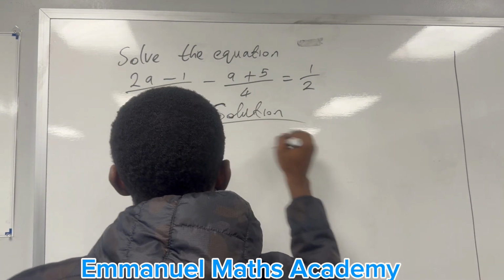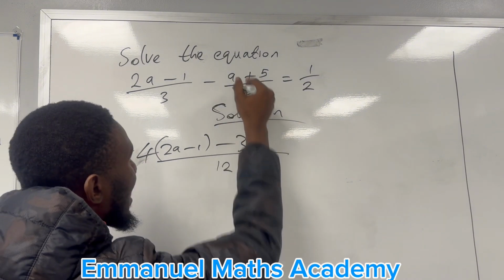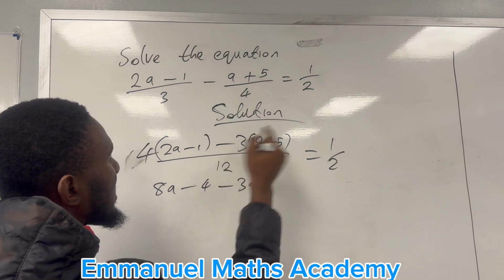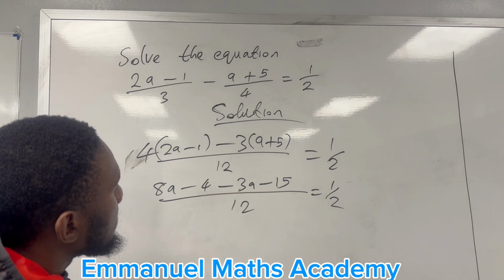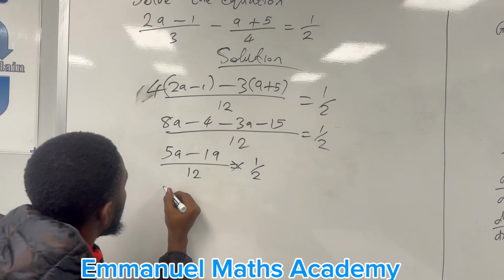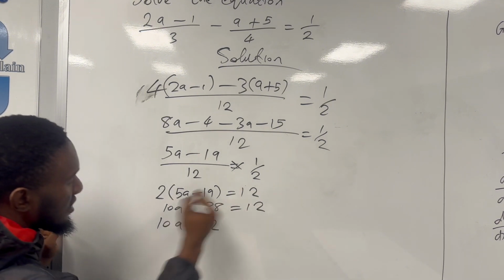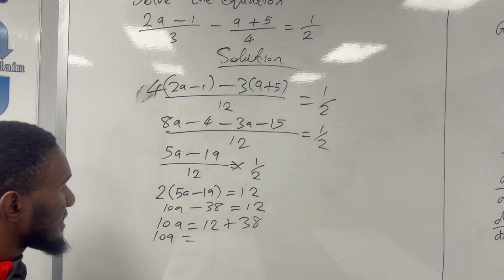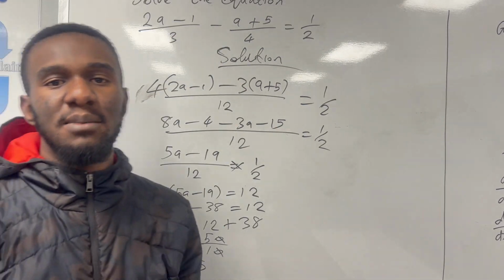Solve the equation